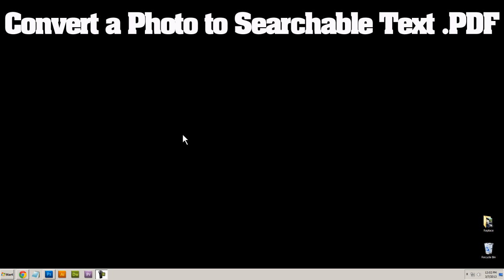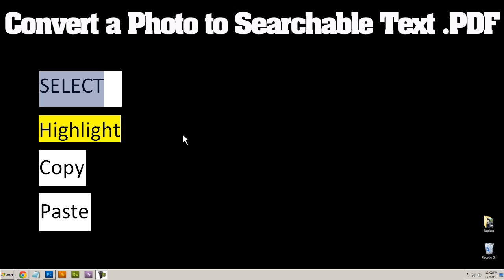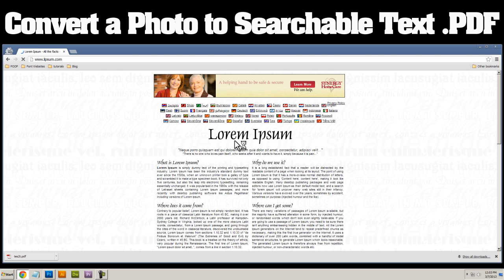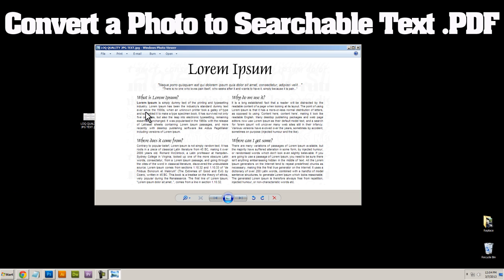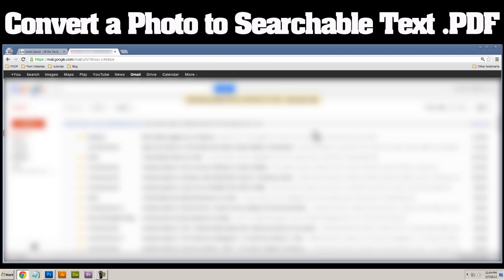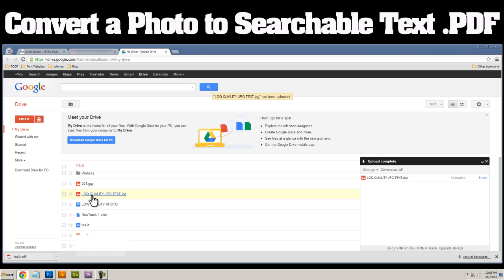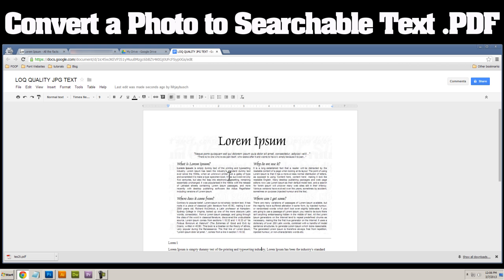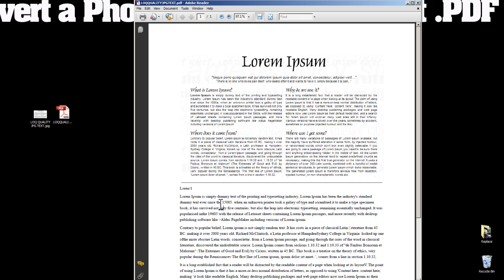[SOLVED]- Convert a Photo to Text for FREE - OCR - Learn how to convert a jpg into text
Hello! Welcome to my online video tutorial where you will learn how to easily convert a photo into text, for free (like always). This is very simple to do, and should not take you longer than the time it will take to watch this short video!  We will harness the Optical Character Recognition, O.C.R. for short, features of Google's Gmail to convert our jpg jpeg file into a pdf. However, there are multiple file formats that we can choose from instead of .PDF like .txt, rtf, and microsoft word's doc / docx.

Hope you enjoy this tutorial as much as I did creating it, and please comment on how it is working for you!

Thanks!